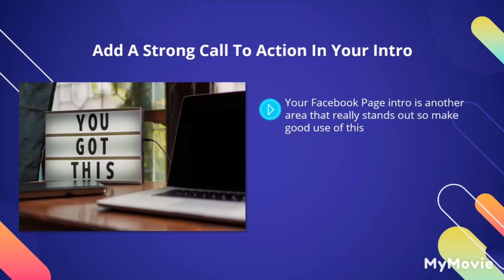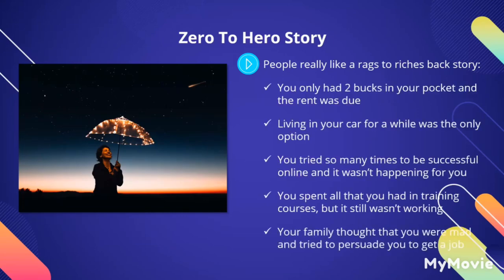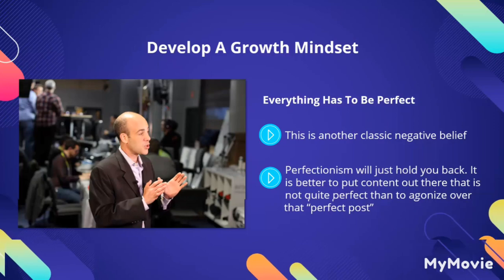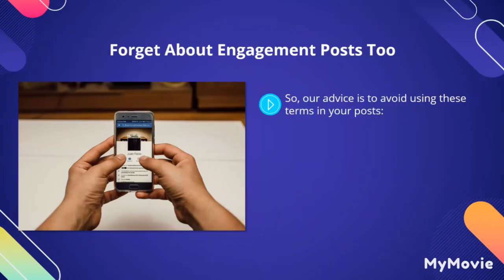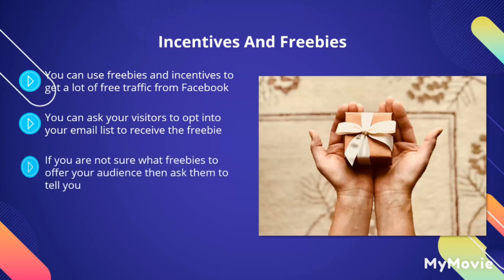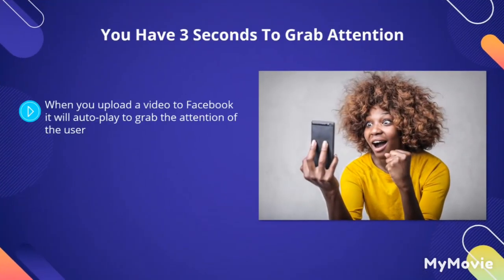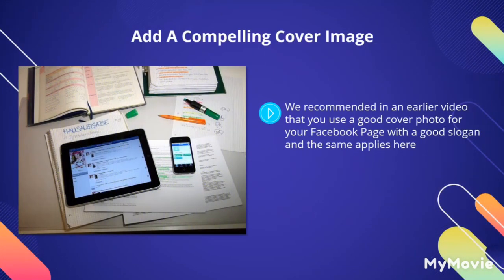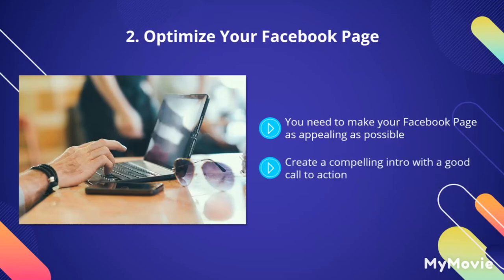Great income from Facebook | Work from home | Part time Job | freelance | Rohit Bhai | Free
Description

Great income from Facebook | Work from home | Part time Job | freelance | Sanjiv Kumar Jindal | Free

sanjiv kumar
11K
Likes
3,01,351
Views
2020
21 Oct
Best Part Time job. Work from home and earn from FACEBOOK. Unique idea, first time on YouTube. 100% Genuine. Zero Investment.
Best and 100% Free site for latest & 100% FREE courses. New courses added everyday. रोज़ नए नए और 100% फ्री के कोर्सेज पाने के लिए, सबसे अच्छी साइट का लिंक नीचे दिया है:-
पार्ट टाइम कमाई के मेरे सारे वीडियो देखने के लिए प्लेलिस्ट. My entire playlist of videos, for part time income ideas
Download link of Indigitalworks.com for laptop/mobile is given below.लैपटॉप/मोबाइल के लिए "इन डिजिटल वर्क्स.कॉम" साइट का लिंक नीचे दिया है

Heavy traffic ke kaaran Plrdatabase.net me problem hai. Isliye teen aur usi tarah ki FREE sites le link neeche hain, inse FREE e-books download kr lo. 1st wali me registration bhi nahi hai, 2nd & 3rd wali me simple 2 min. ka FREE registration hai.